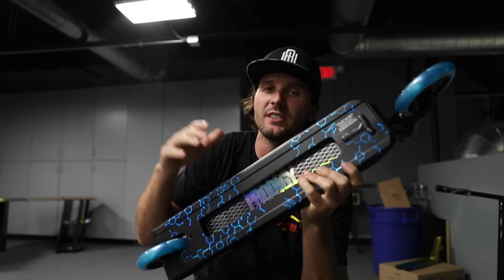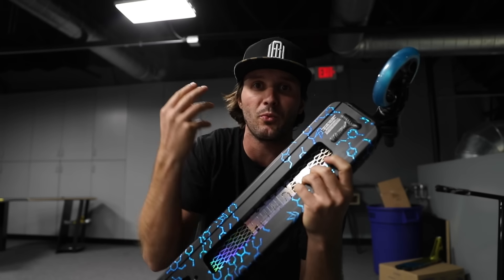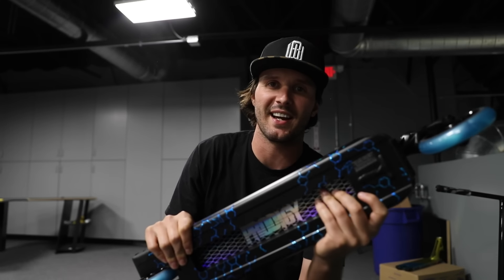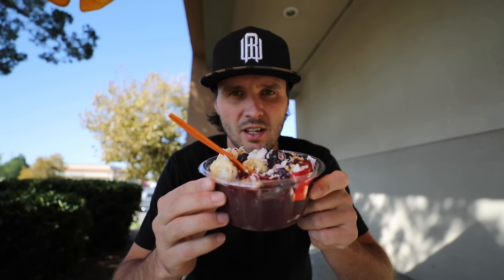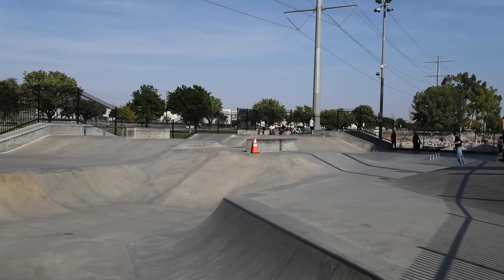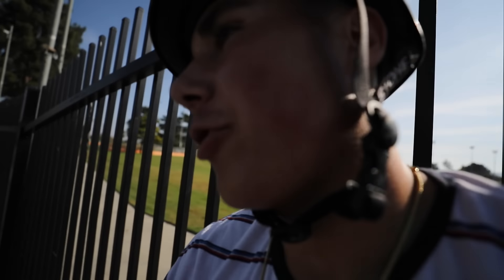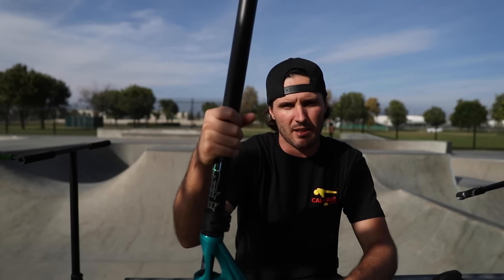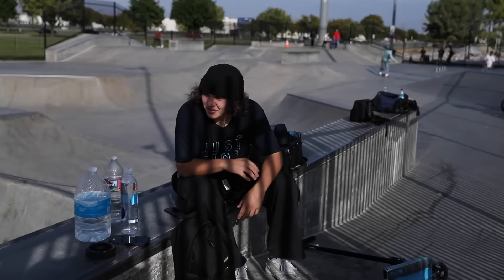TESTING ENVY PRODIGY S9 at BIGGEST SKATEPARK!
The time has finally come. We are officially testing the Envy Prodigy S9 Pro Scooter! I have personally been awaiting this scooter's arrival for quite some time now and I know a lot of you have been doing the same. The Prodigy S9 has some pretty awesome color ways as well as an all new Envy Diamond fork which you can see closely in this video. The two scooters that we took out today were the Envy Prodigy S9 Hex and the Envy Prodigy S9 Street Edition in White. I think the white scooter is absolutely stunning, but I also know white isn't for everyone when it comes to scooter parts. What do you guys think of the new Envy Prodigy scooters? Thank you all so much for watching today's video and don't forget to check out Scooter Zone for ALL of your scooter needs. We got you! Thanks again and enjoy!

Send Fan Mail To:
42245 Remington Ave Suite B11